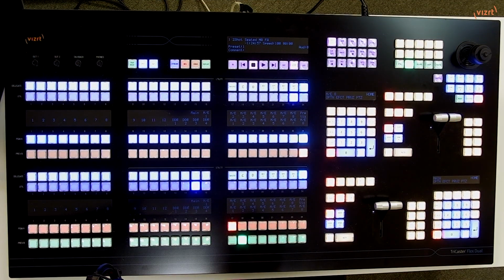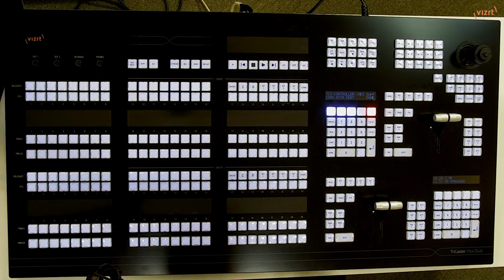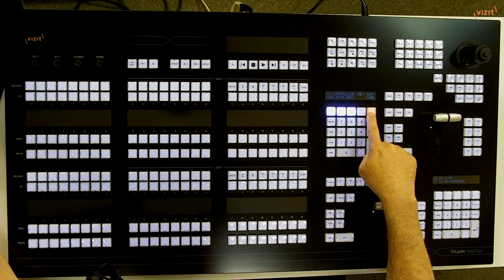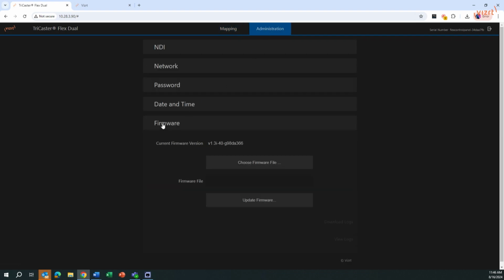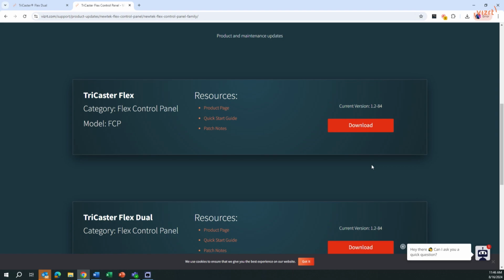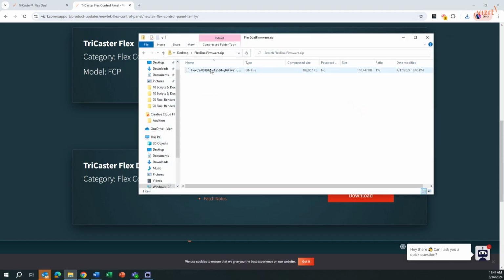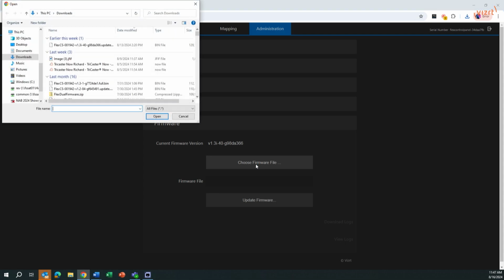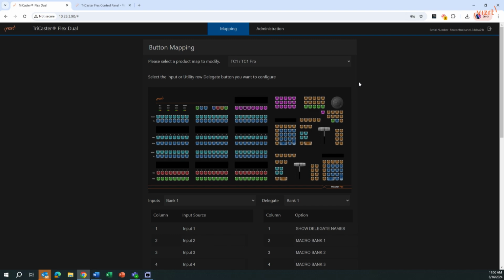Tuesday Tutorial : Updating the TriCaster Flex Dual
It's time for this week's TriCasterTutorial!

Tune in to learn how to update the most powerful Control Panel in the world the TriCaster Flex Dual